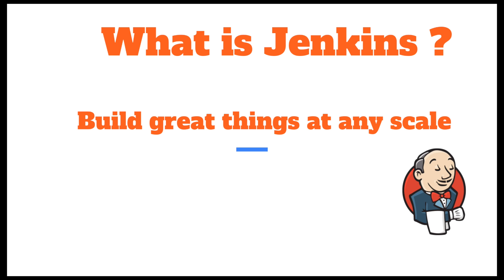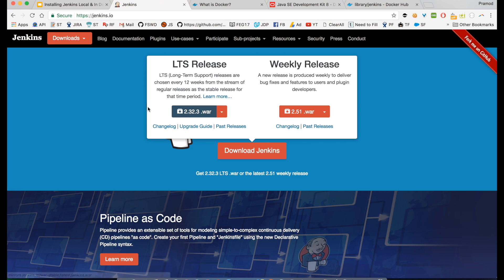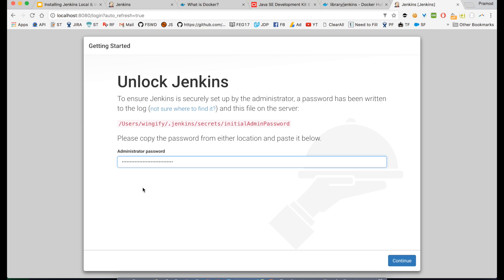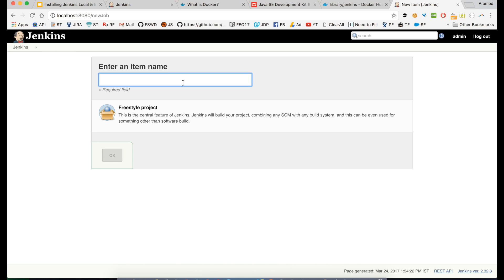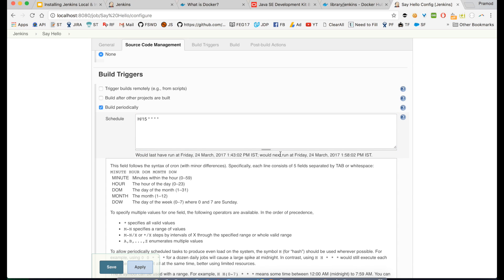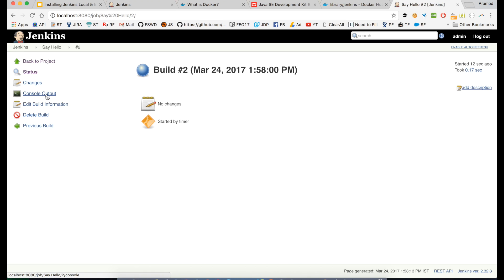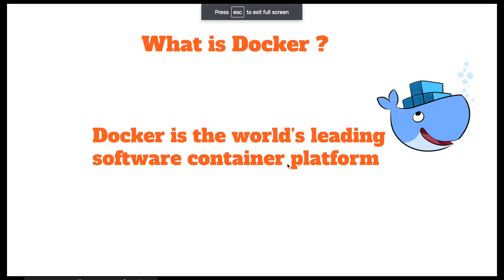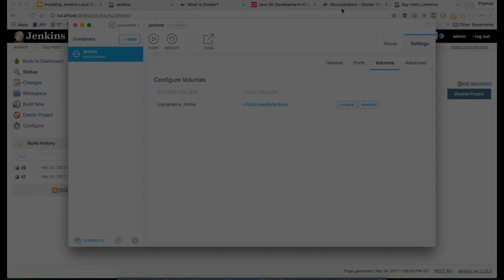Installation & Configure Jenkins Local & In Docker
In this tutorial , We will Install the jenkins on the local machine and run a free style job which can run a bash/cmd in command line mode after 15 minute.

After that we will create a docker container which can behave same s the previous Jenkins and that can share the host dir for the ref.